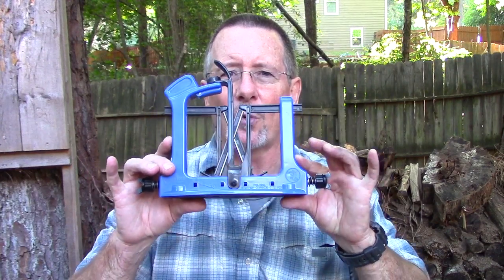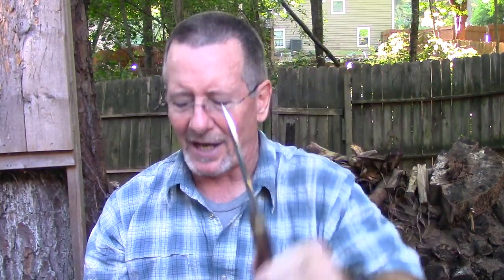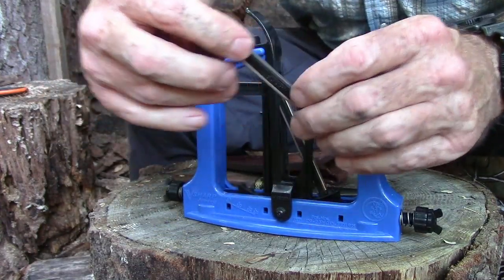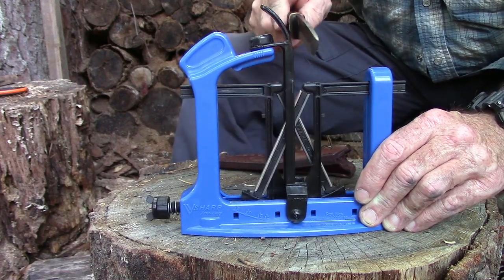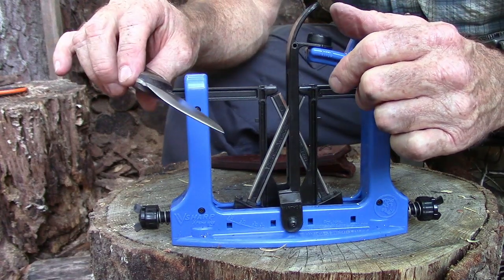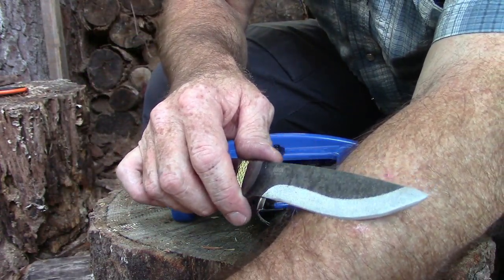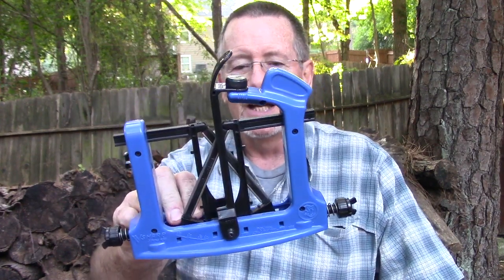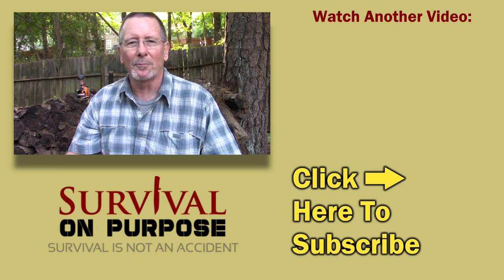How To Sharpen a Knife Fast - Warthog Sharpeners V-Sharp Extre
Even if someone who doesn't know how to sharpen a knife can easily get a good edge on a knife in just a few minutes. The Warthog Sharpeners V-Sharp Extreme Edge knife sharpener makes it simple.  This is the lightweight, rust-proof plastic frame version of the V-Sharp Classic steel model, so it's a great choice for hunters, campers and fishermen.

(Save 10% using the code 'SOP10')

Be Prepared